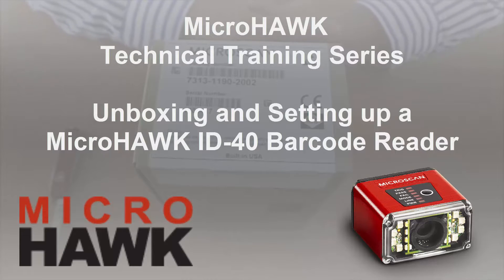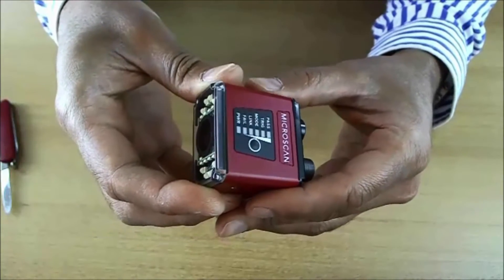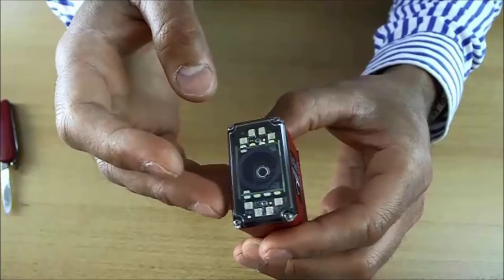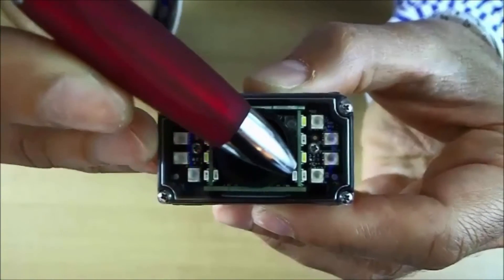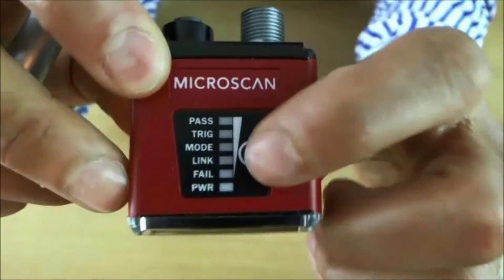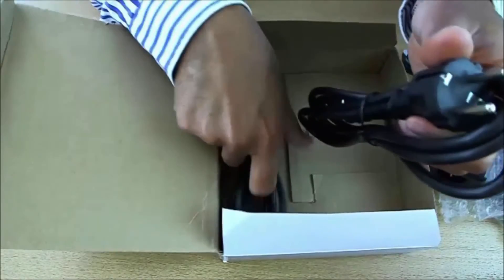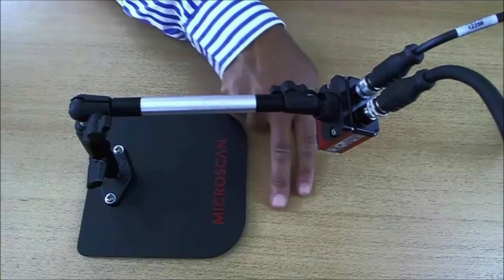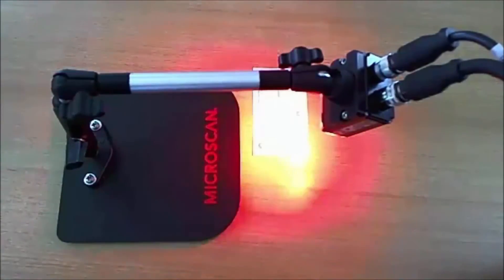MicroHAWK ID-40: Unboxing and Set Up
In this video, our application support will show you step-by-step how to get the MicroHAWK ID-40 barcode reader up and running, connected to the PC and run the WebLink configuration interface. No software installation is needed, the PC interface is 100% web-browser based.